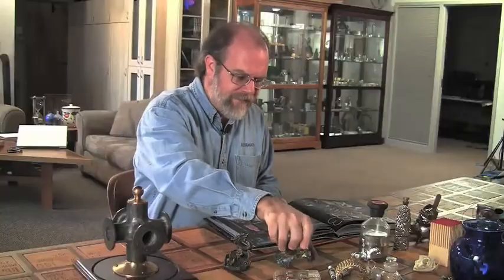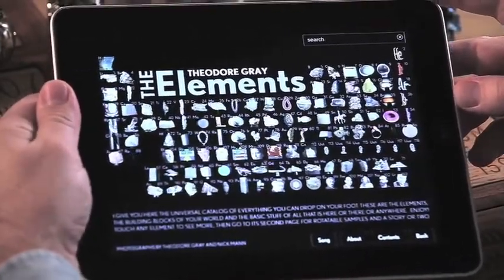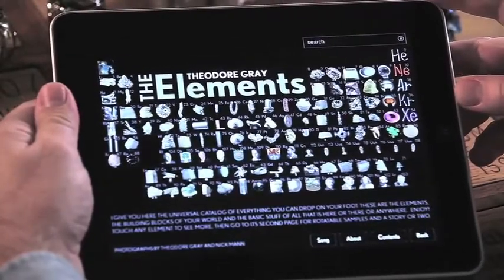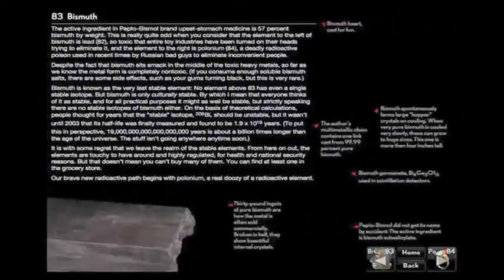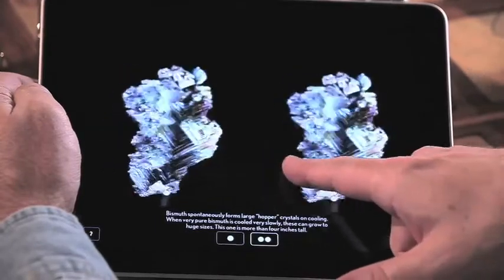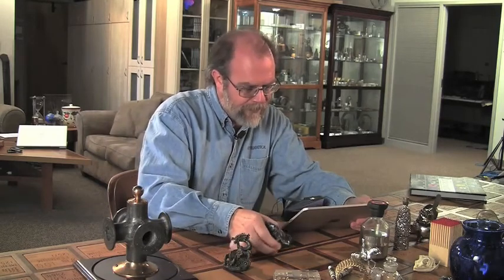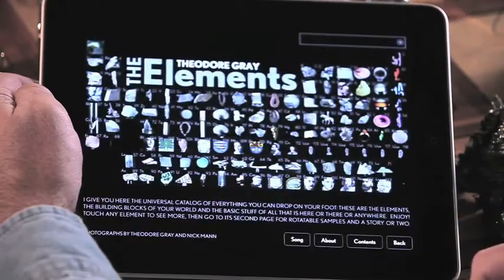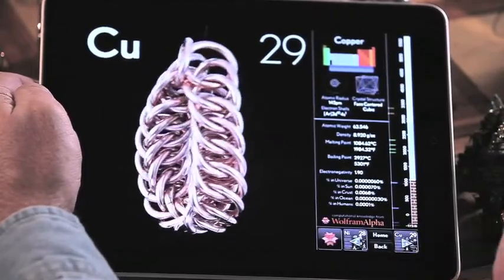NCES Tech: "The Elements" iPad Periodic Table eBook demo